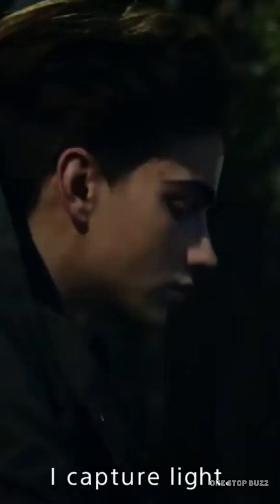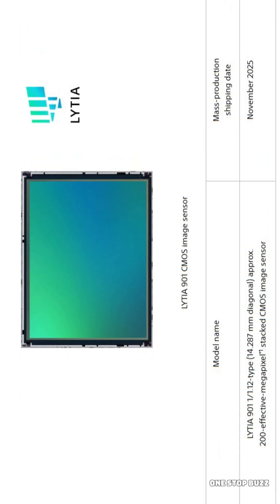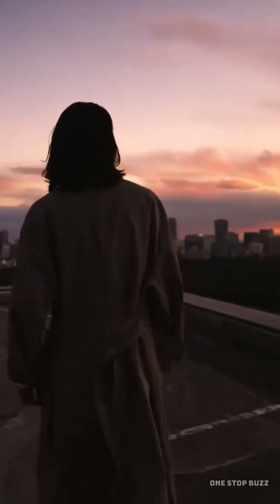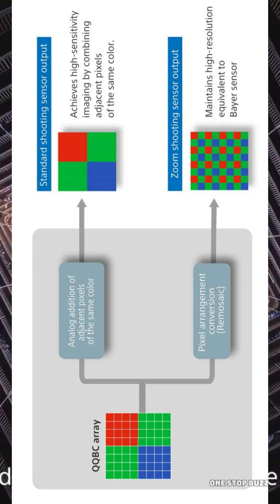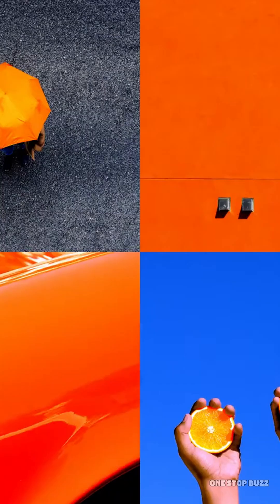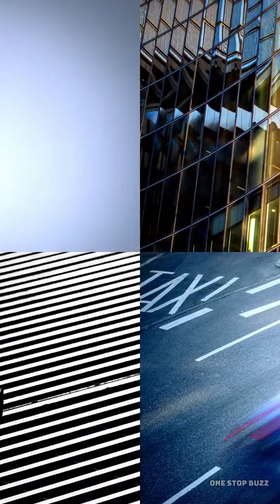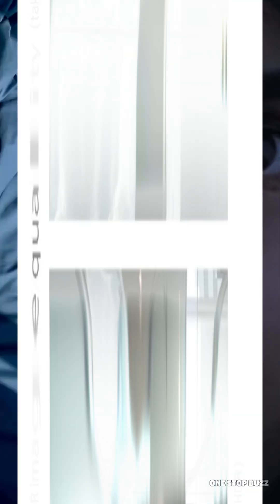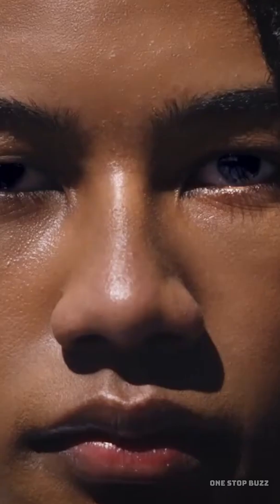This New Sony Sensor is a low-light BEAST! 📸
Say goodbye to grainy night shots and blown-out skies! 🚫 Mobile cinematography just took a massive leap forward. In this video, we break down Sony’s brand-new LYTIA 901 sensor—a piece of tech that is about to change how we shoot video on our phones forever.

Most smartphones struggle when the lighting gets tough, but Sony’s new stacked sensor technology delivers a mind-blowing 17 stops of dynamic range and 8K video recording. This isn't just about high megapixel counts; it’s about making your phone behave like a cinema camera.

In this video, we cover:

    ◼️The Problem: Why phone cameras usually fail at sunsets and low light.
    ◼️The Solution: How the Sony LYTIA 901 uses a 1/1.12-inch stacked architecture.
    ◼️The Tech: Explaining the "Quad Quad Bayer" pixels and Hybrid HDR system.
    ◼️The Result: How to get smoother highlights, cleaner shadows, and natural 8K footage without the "jello effect."

Whether you are a mobile filmmaker, a vlogger, or just love tech news, you need to see what this sensor can do. It’s finally time to get real cinema-quality footage from your pocket.

👇 Join the conversation: Do you think mobile cameras will ever replace dedicated mirrorless cameras?